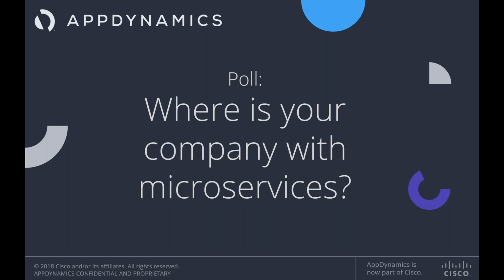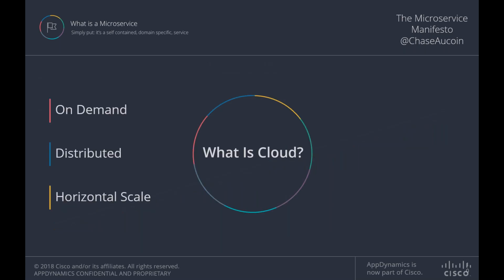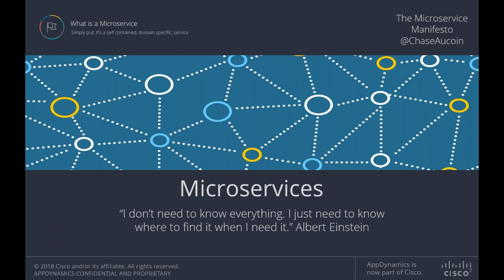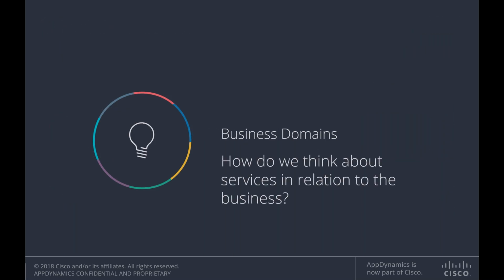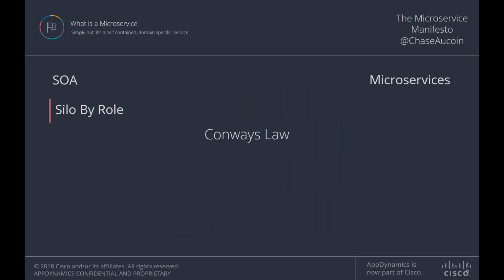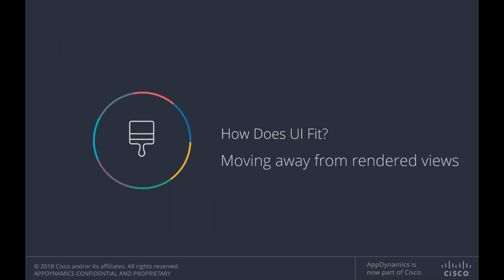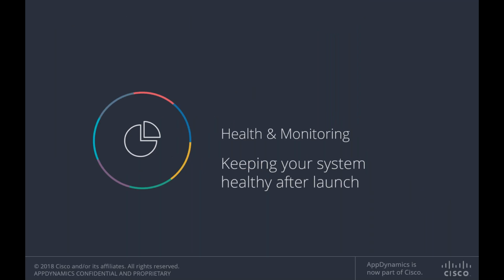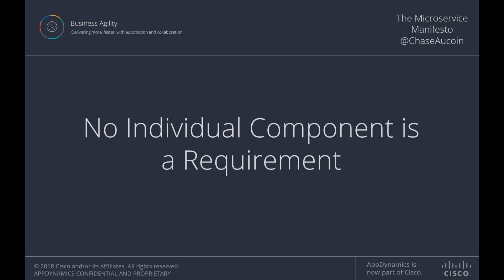The Microservices Manifesto: How to Get More Out of the Development Lifecycle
Microservices have been growing in popularity over the last few years, but questions still abound: What are they? Why would my organization need them? How can they help my business?

This webinar offers an opinionated but dogma-free approach to bringing microservices into your organization -- regardless of language or technology stack -- to help you get products delivered faster, more securely, and with fewer errors.

Attendees will hear how AppDynamics has helped both Fortune 50-500 companies in the U.S. and organizations around the world:

Leverage microservices to optimize the software development lifecycle
Avoid common pitfalls and problems with implementation
Drive internal adoption of microservices best practices to drive efficiency
Reserve your spot today to get best practices for implementing microservices and driving efficiency in the enterprise!